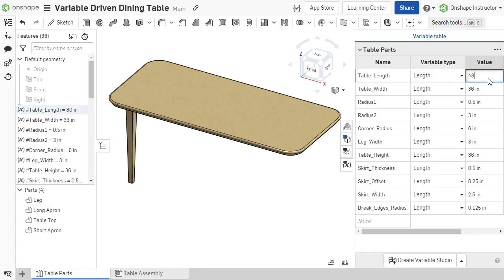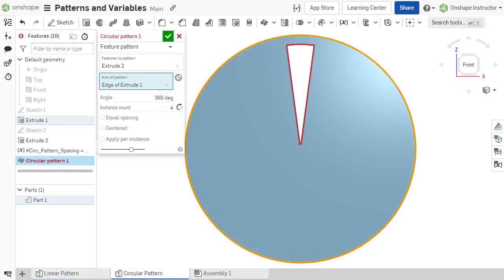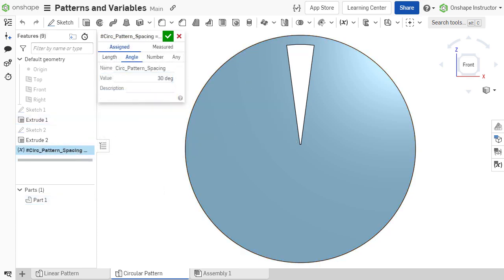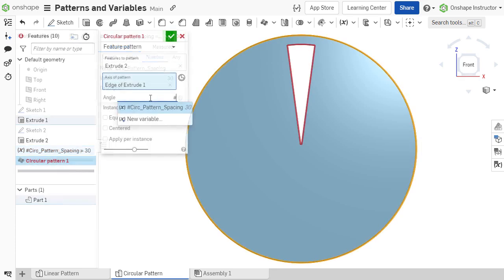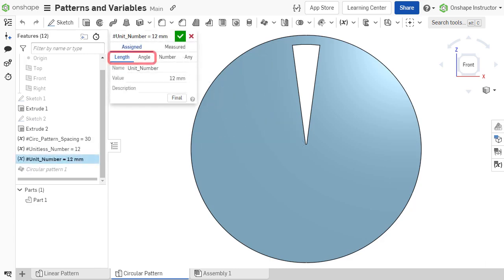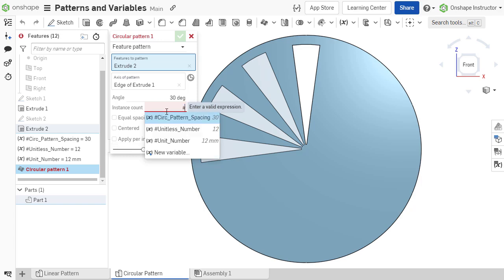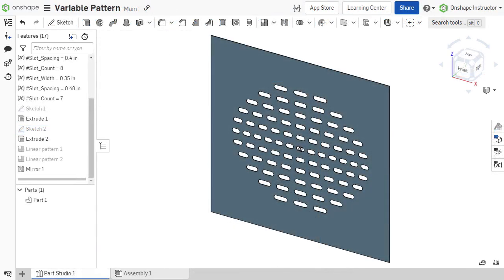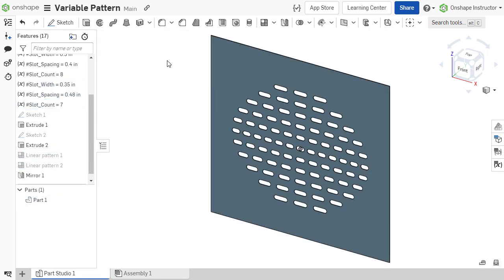Patterns with Variables in Onshape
Patterns within variables can drive linear or angular spacing dimensions as well as instance counts in patterns.